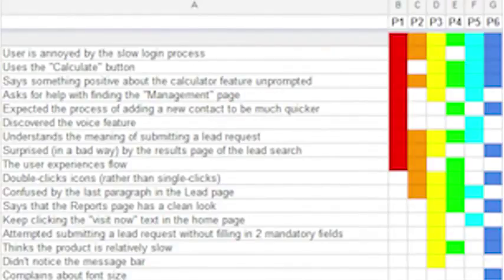29 The How of User Research